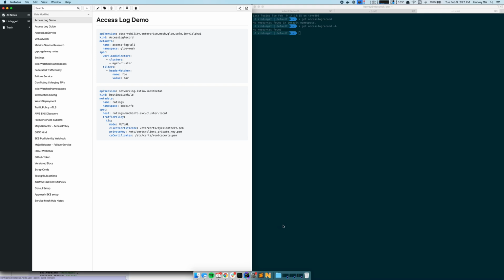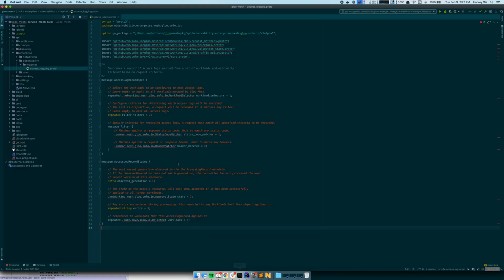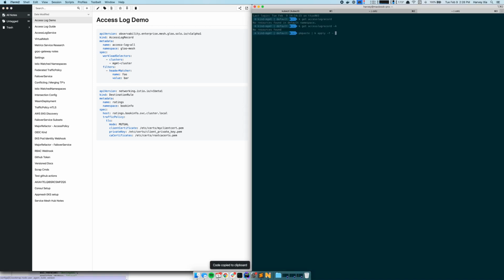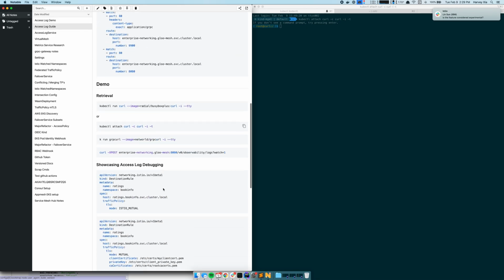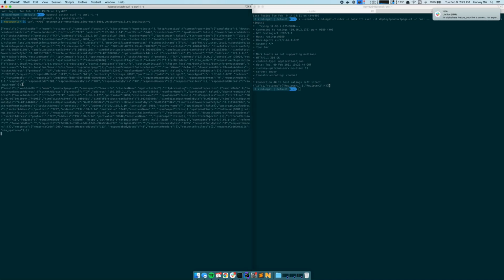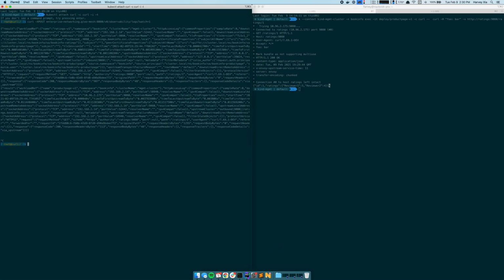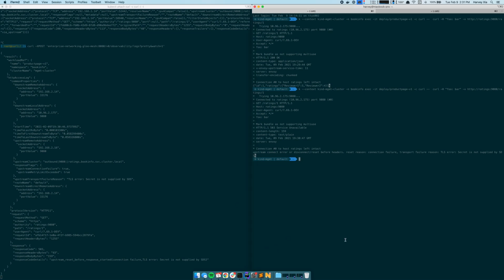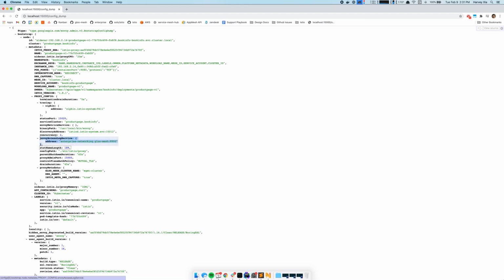Demo Video - Gloo Mesh Access Log